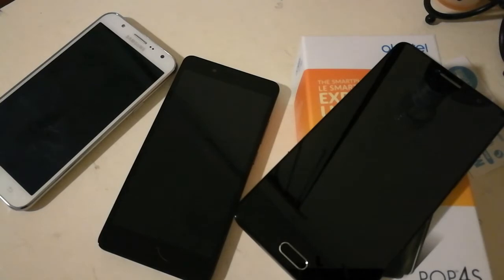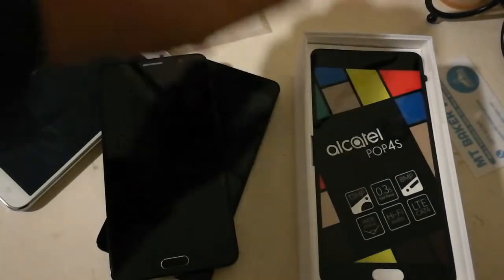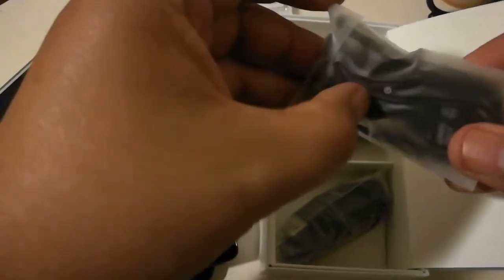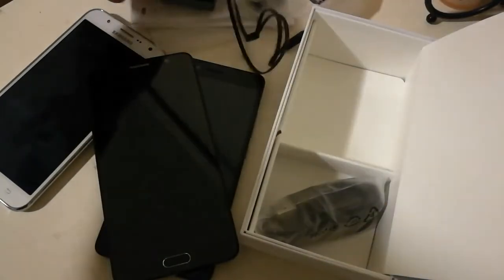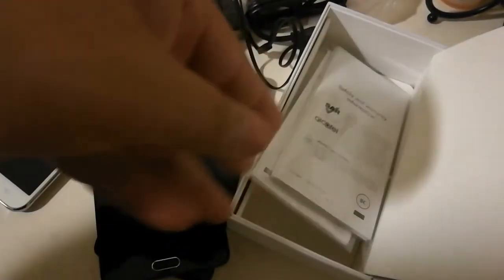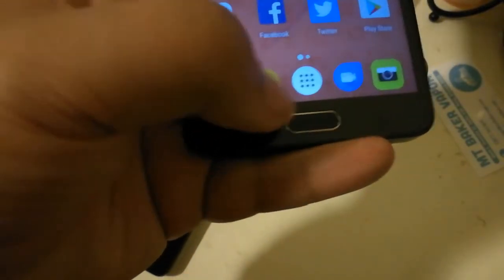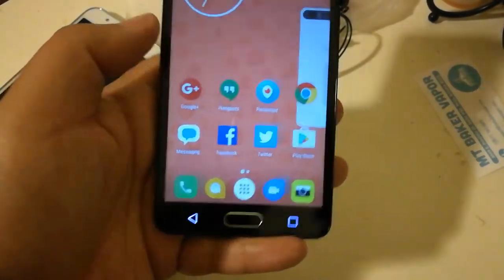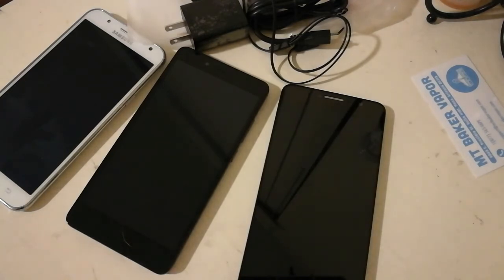Alcatel Pop 4S Unboxing & 1st Impressions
Twitter.com/Ayo_Rice_Noodle
Periscope: @Ayo_Rice_Noodle